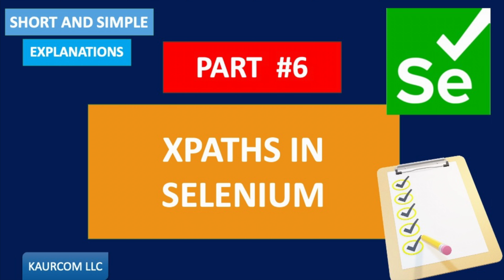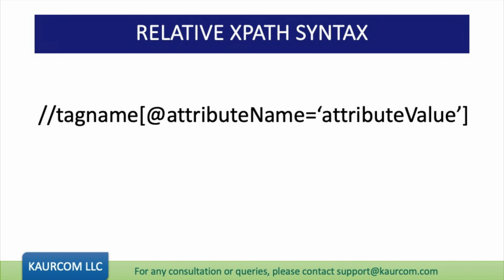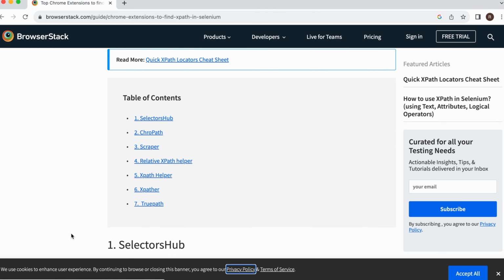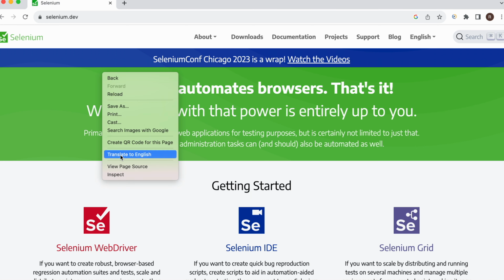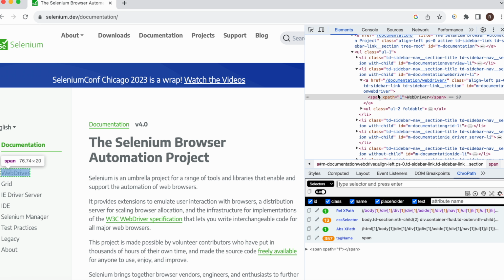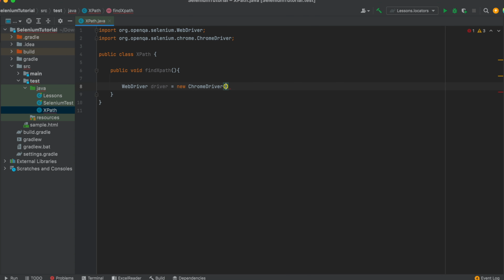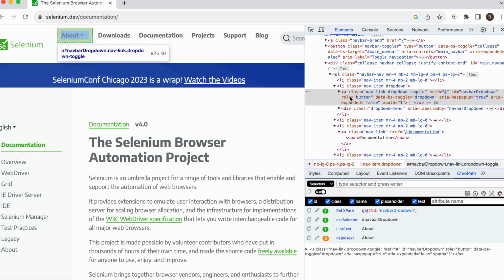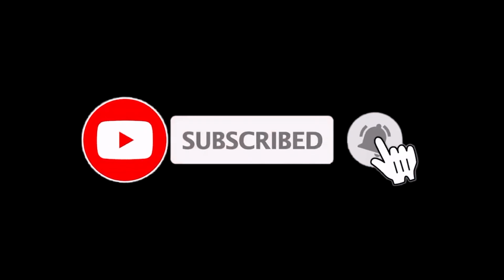XPATHS IN SELENIUM WEBDRIVER